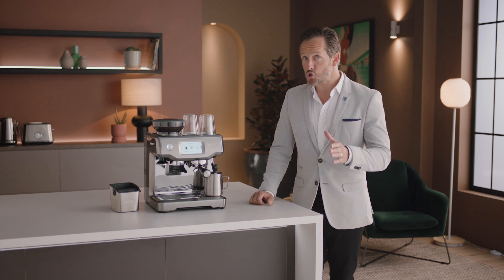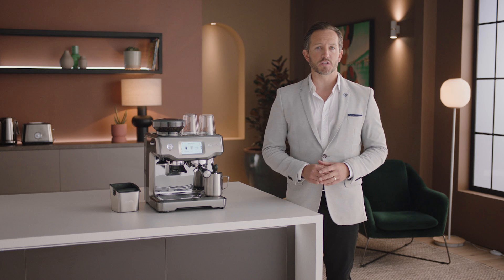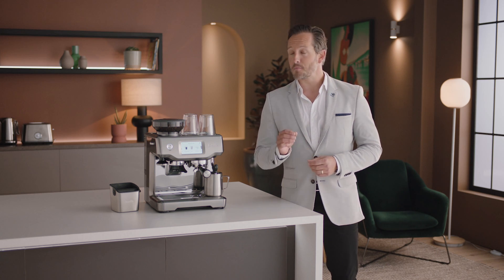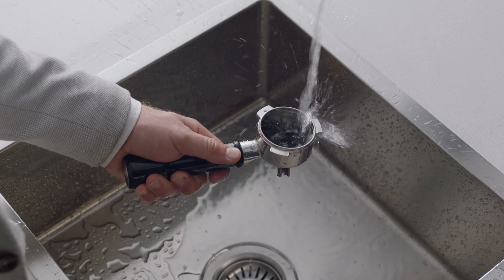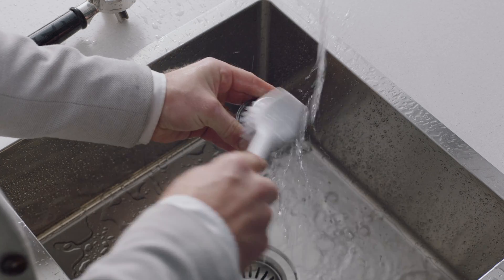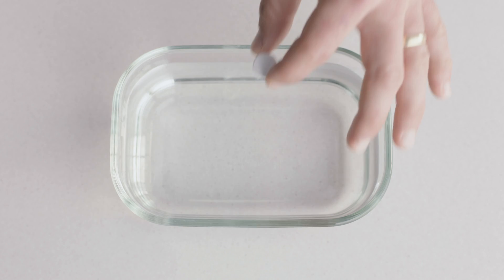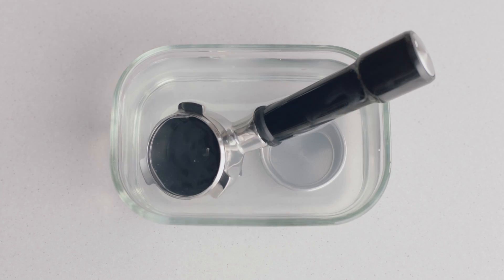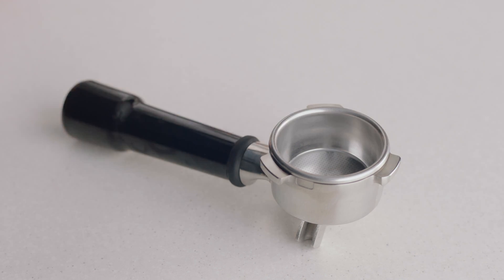The Barista Touch™ | How to perform a routine filter basket rinse | Breville USA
A filter basket rinse should be a regular habit for any espresso machine owner, both before and after every use.

Every time you use your machine, there is a chance that coffee oils can get stuck in your filter basket. This is why it’s important to spend a short amount of time cleaning and removing these residuals before they build up and prevent your espresso machine from producing exceptional third wave specialty coffee.

Directions:
1. Make sure your filter basket is cool before rinsing then put the portafilter under hot water. This will remove any coffee oil residue.
2. If you notice that the holes in the filter basket are blocked, dissolve a cleaning tablet in hot water and soak the filter basket and portafilter in the solution for approximately 20 minutes then rinse thoroughly.

Cleaning your steam wand should also be a part of your espresso machine cleaning routine.
Find out how to do a full, comprehensive clean of the portafilter and filter basket